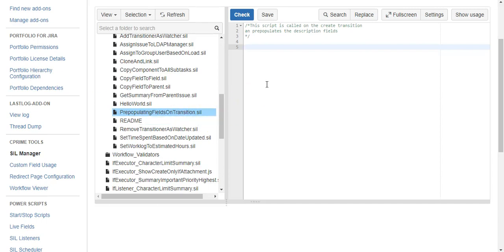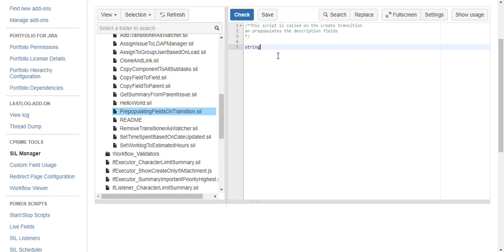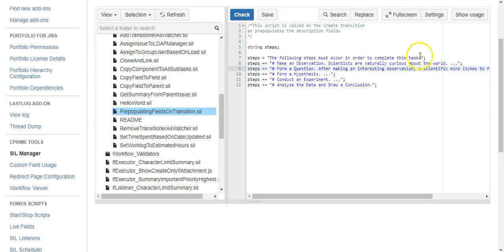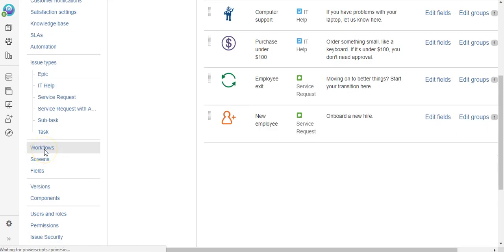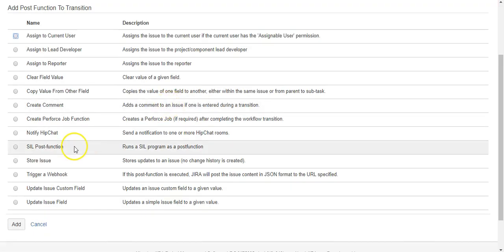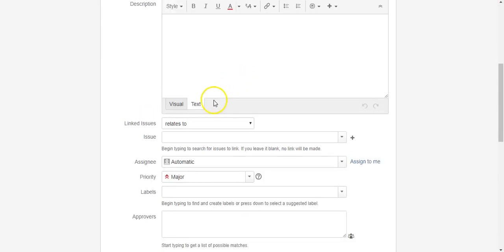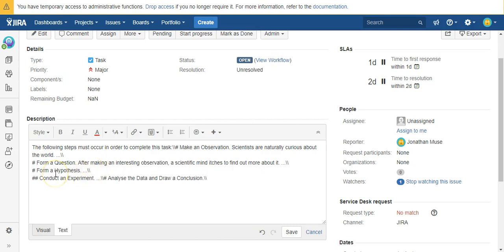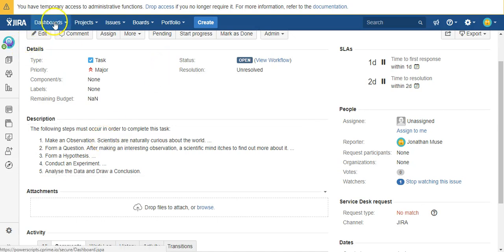How to pre-populate fields on transition using Power Scripts for Jira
Power Scripts for Jira is an Atlassian app that enhances your ability to customize JIRA. In this video, you will see how to use Power Scripts to use a script automation that automatically pre-populates field selections during a transition.